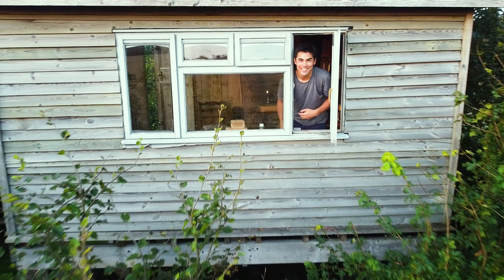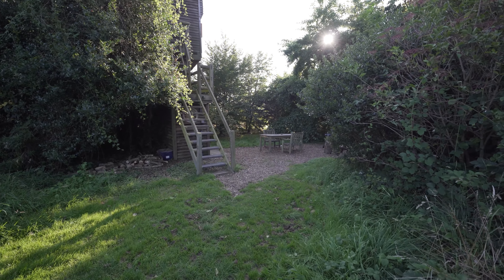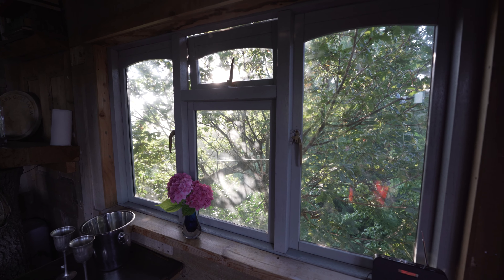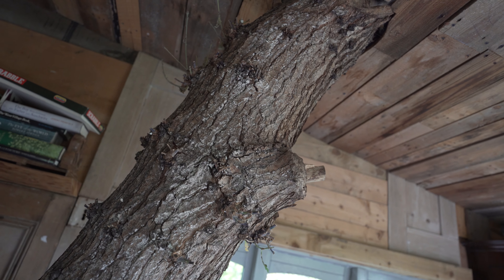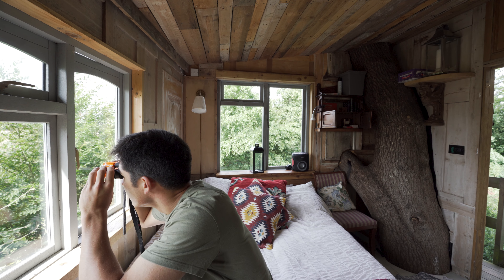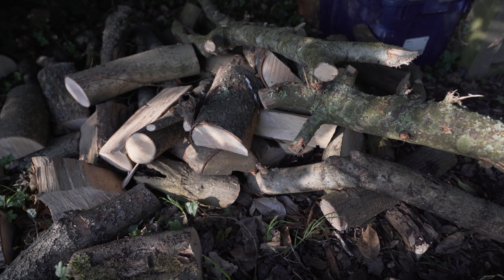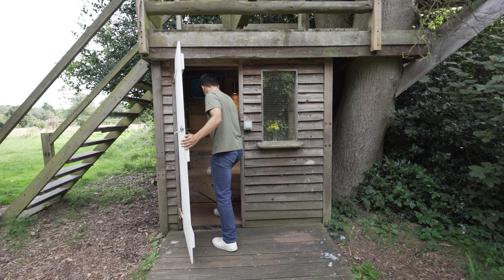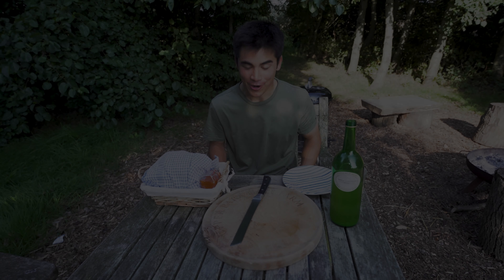THE FANTASY TREEHOUSE IN THE UK | Elham Treehouse | Louis Stays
In this episode, we visited the beautiful Elham Treehouse, only two hours from London and set in the stunning English forestry in Kent.

Welcome to Louis Stays, the series where I show you around some of the most crazy places you stay at in the UK right now! From the weird to the wonderful, the beautiful to the downright bonkers places you can stay at!